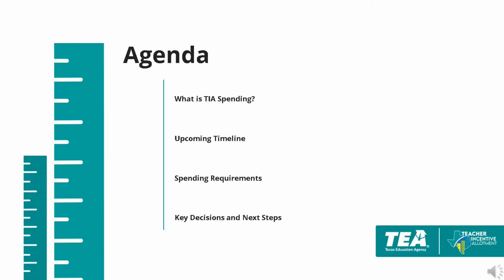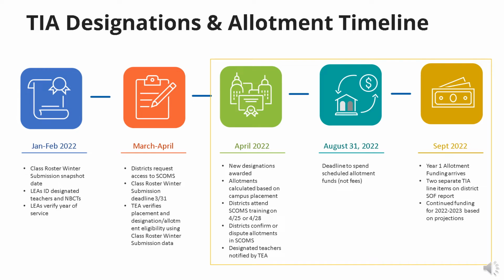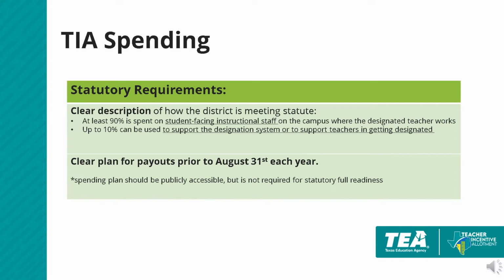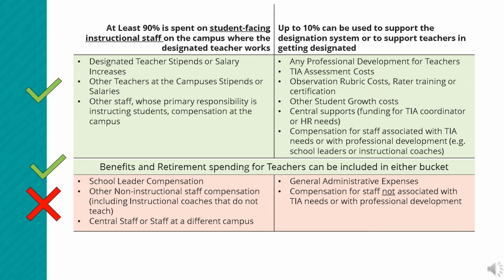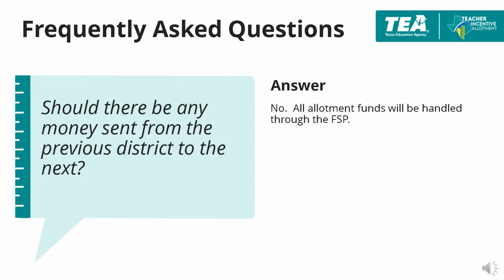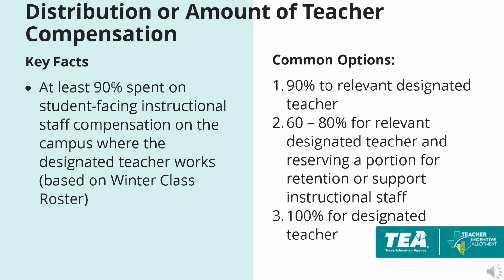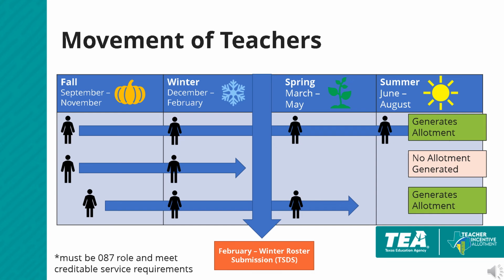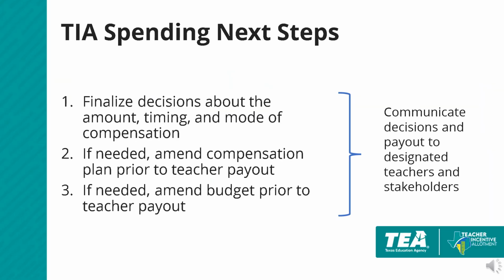TIA Spending Plan Guidance for Districts Receiving Funding for the First Time